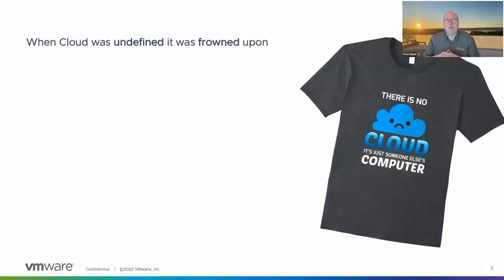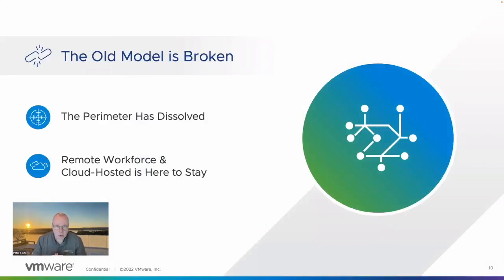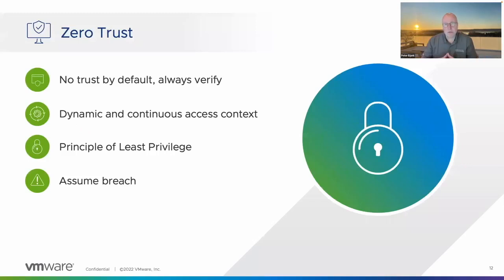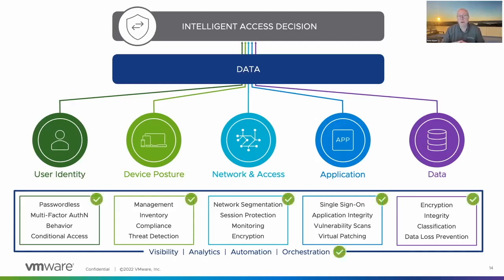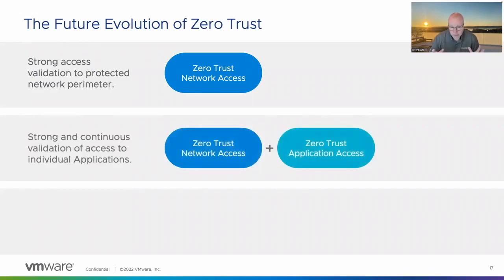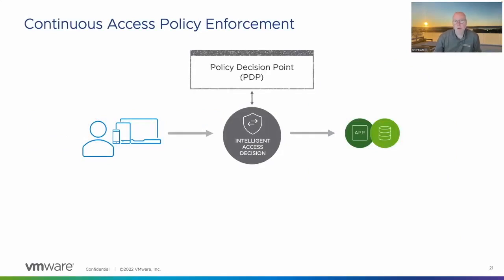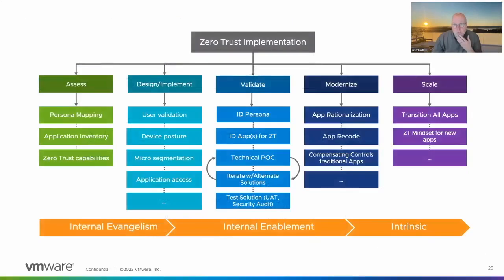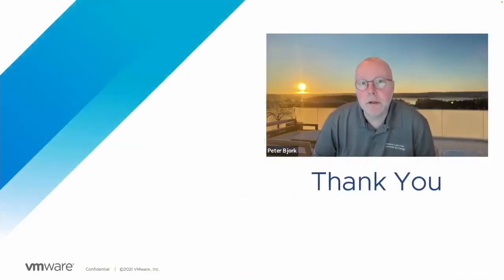Zero Trust and the Importance of Continuous Enforcement | Peter Bjork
Peter Bjork, Principal Architect – Zero Trust, EUC Office of the CTO, VMware delivered an Expert Session on Zero Trust and the Importance of Continuous Enforcement and shared his experience on how zero trust has been a trusted resource for businesses across the world.